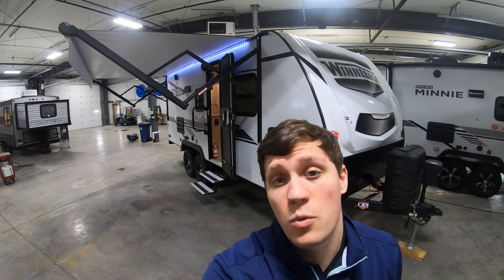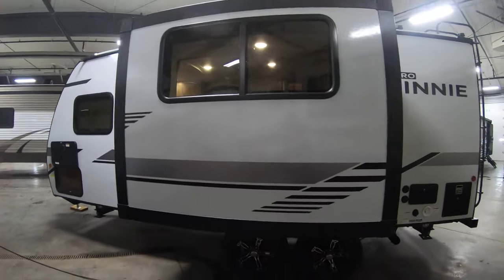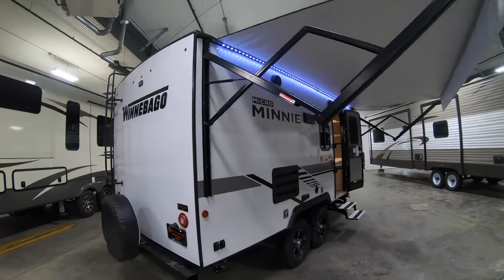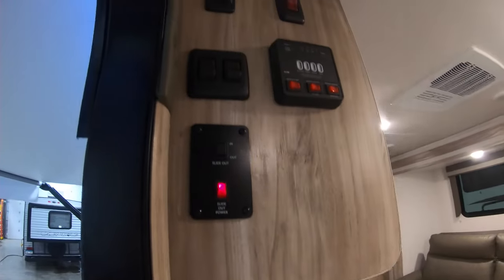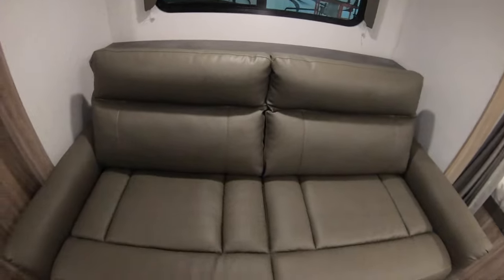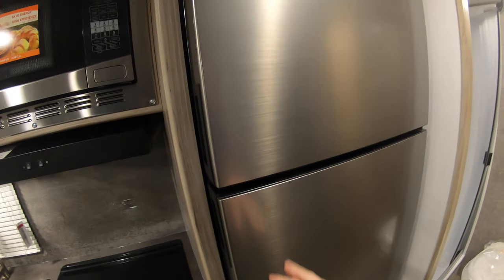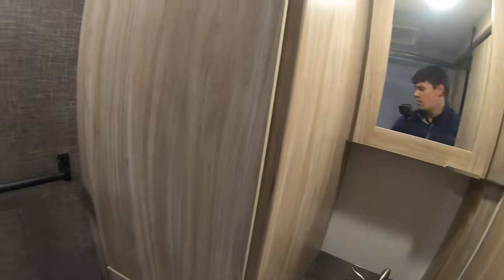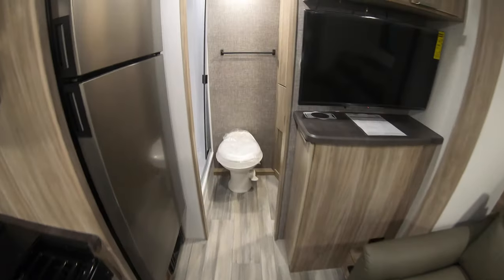2021 Winnebago Micro Minnie 2108TB Twin Bed Travel Trailer with 12 Volt Fridge!